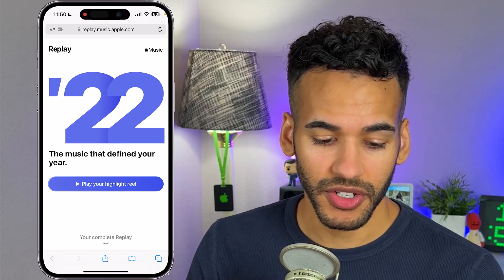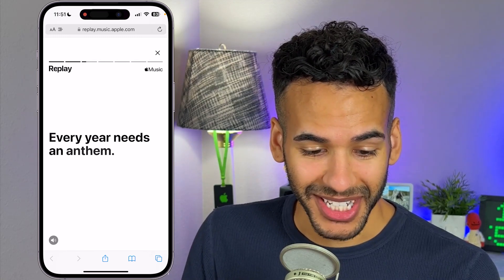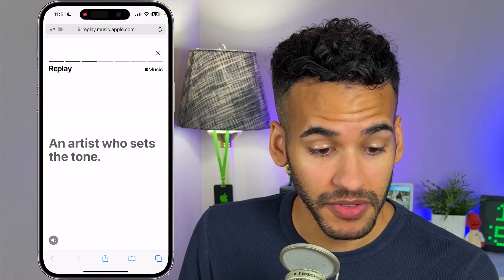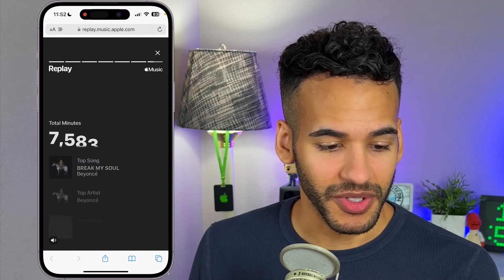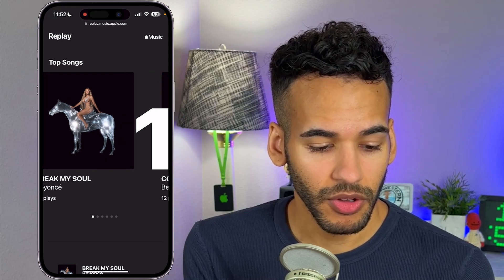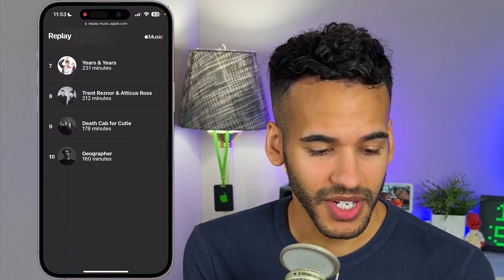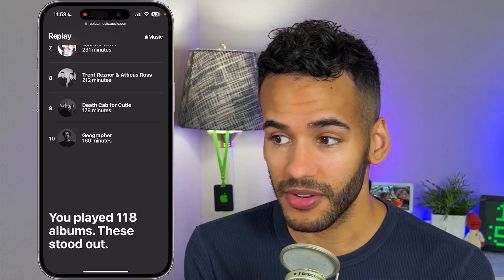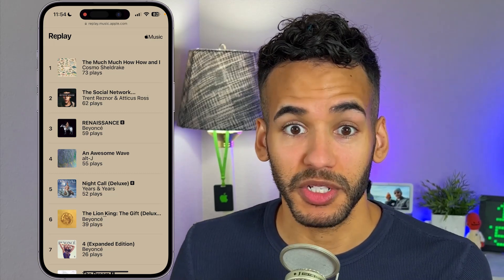How To Get Your Apple Music Replay - Apple's Version of the Popular Spotify Wrapped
Apple Music listeners, listen up! If you've been experiencing FOMO as Spotify subscribers post and share their Spotify Wrapped, this episode of Hands-on Mac is for you. Apple Music has a music listening retrospective of its own called Apple Music Replay. Mikah Sargent walks you through the process of signing in, viewing, and sharing your Apple Music Replay for 2022.

Discuss episodes in the TWiT Community.